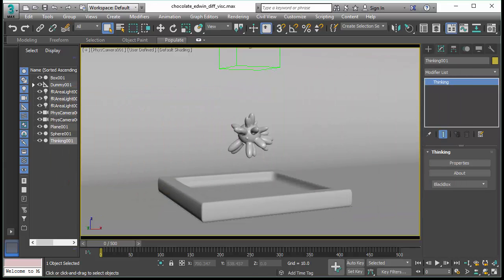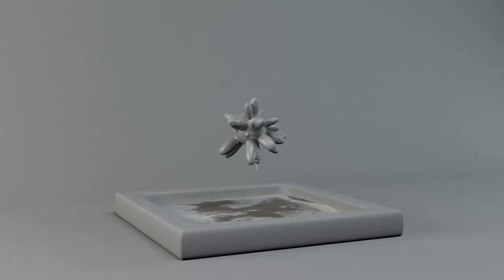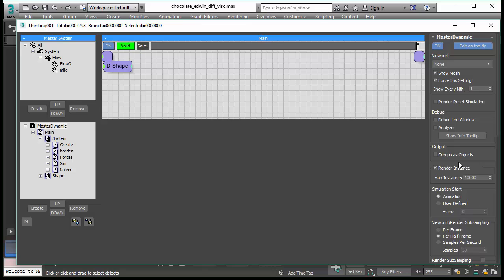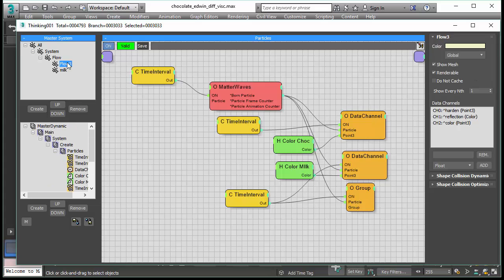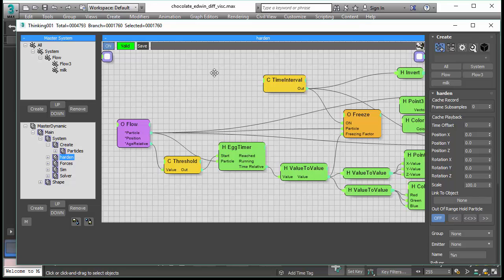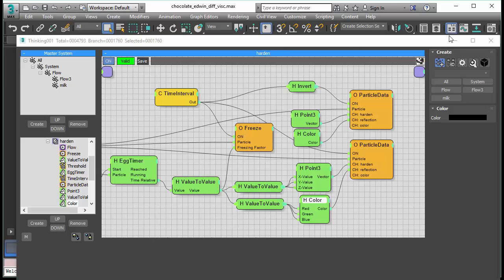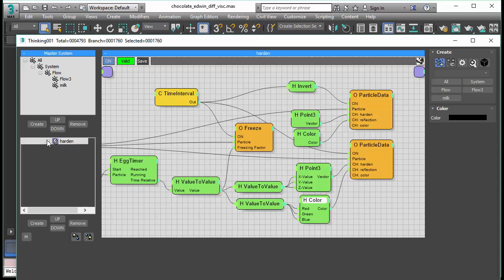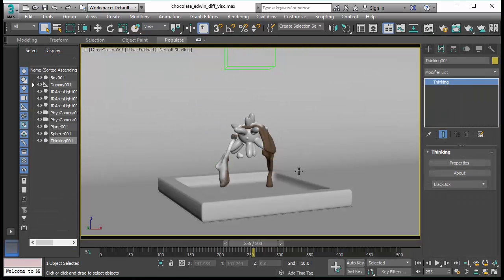thinkingParticles 6 Subscription Drop 4 - ImplicitShape Surface Control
This feature video talks about thinkingParticles Subscription Drop 4 enhancements to the ImplicitShape node.

With this superb enhancement, artists can now procedurally control the colors of the surfaces, the V-coordinates of the surface, or any other aspect of the material created by implicitShape operator node.
-- In the example scene (after the skull..), you see that we have procedurally control the reflectivity, glossiness and the colour of the material. Watch till the end, as the chocolate hardens, we remove the reflectivity and the glossiness of the material. Fully procedural and totally controlled by particle effects. Then, watch..when we remove the hardening, and turn back to the original material the chocolate flow returns its fluidity, reflectivity and glossy look.
-- a plus point is that this is a per particle procedural effect hence, you can control any part of the material as you wish: its transparency, reflection, self-illumination ... any aspect can be procedurally controlled.

Quick tutorial DYNAMIC SETUP - colors and materials in thinkingParticles 6.0
-- current sample scene shows a viewport playback real time inclusive of the simulation and the visualization as is, while this tutorial video is being recorded. Note the amazing real time speed.
-- for beginners, this quick tut maybe slightly overwhelming but not impossible as TP follows logic and is procedural, and all you need is to pay close attention, use the pause button to catch frames and take some notes.

DYNAMICSET
-- To get the dynamicSet window: right menu under selection thinkingParticles, click 'properties'.
--  On the left sidebar window there is a few folders and the first two are Create with sub-set 'particles'.
-- Start with the TimeInterval which dictates how long you wish to set the choco fluid flowing. (right menu you will see the settings for the start frame and end frame).
-- connect to MatterWaves which is the particles emitter. TP Drop 4 offers a new feature in MatterWaves, right menu scroll and you will see new feature: Flow function.
-- When Flow is checked, MatterWaves will generate particles in a continuous flow in a continuous rate ( as set by the artist).

COLOR
-- H Color Choc -- H Color Milk are as the name implies, the colors of the milk chocolate particles in this sample.
--  the colors are stored in their respective Data Channels (for control of particle group properties and at final stage Alembic import/export, etc)  It's so intricate that each particle group's color is stored independently in the Data Channels for effects modification.
 Notice how simple it is for the milk chocolate fluid simulation setup: just TimeInterval -- MatterWaves -- H Color.. -- Data Channels and we're done.

HARDENING FX
-- Let's now turn to the 'Harden' setup for hardening/cool down of the chocolate flow, which we assume when it cools down the chocolate will lose it reflectivity and shining texture.
-- C Threshold is used to control this hardening or freezing FX
-- C Threshold is connected to helper Egg Timer for a duration of 30 frames as one wishes to set it for the hardening effect to take place.
-- Most importantly, make sure the Output Y-axis for the ValueToValue, linked to the Egg Timer is always 0.0 (min) to 1.0 (max).
--   H Point3 and H Color is used to drive the hardening process,  defines the reflectivity/glossiness as well, so the two is linked to ParticleData (where the activation is stored).
-- the color that will changed is stored in the Particle Data set of the other node as can be seen there are two Particle Data.

MATERIALS
-- from the top menu icons, bring up the Material control panel: how do we access the data channels? Thru the Main Material Parameters --Vertex Color Parameters --Diffuse,  click 'M' Color.
--  the implicitShape supports the vertex color channels.  In this sample, the implicitShape stores the vertex color channels per vertex and for that matter, any info we wish to send.

FORCES & SIM
--  for these two, please review the previous two quick tutorials. Basically, gravity is one force.

SHAPE
-- implicitShape right menu, roll out menu for new feature called 'Data to Mapping Channel' that enables the artist to procedurally control every aspect of your surface and material, eg., decide which data channel you choose to map to your material channel.
-- keep in mind that material mapping can also work with components: so RGB allows you to transmit to the Material Editor three individual values. RGB are represented by numbers so you have three individual numerical values, of course, they form the colors which give you all the flexibility of colors and hue.

Thank- you for watching this tutorial and remember to check out the other Subscription Drop 4 videos.